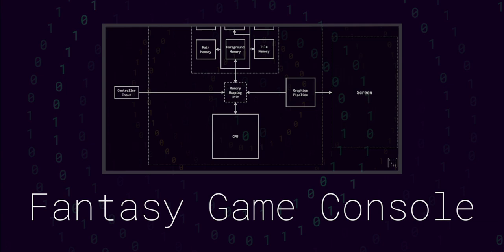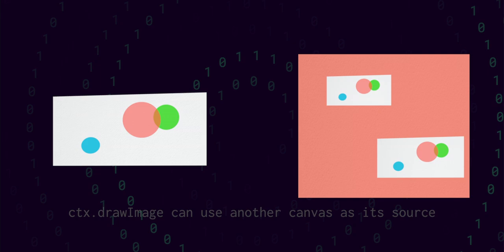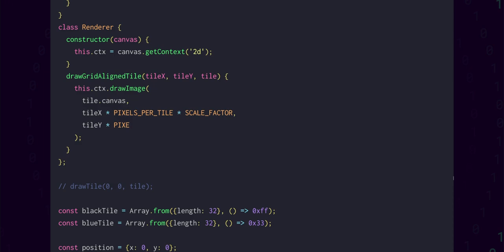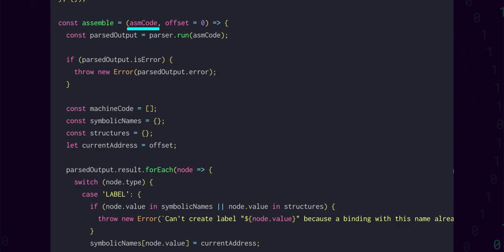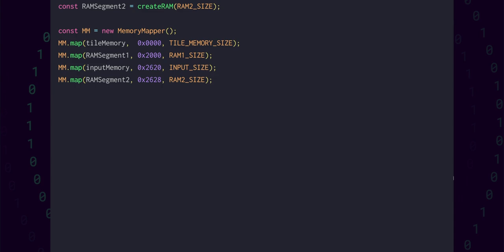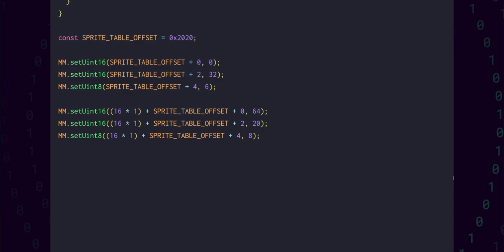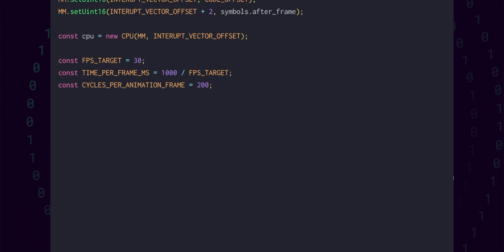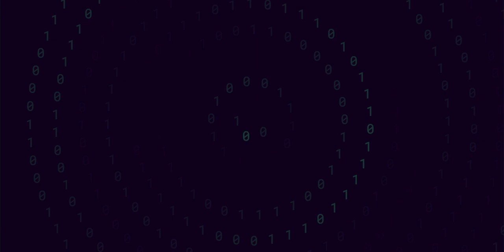Fantasy Console Emulator: System Integration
In this installment of the Fantasy Game Console Series (an extension to the 16-Bit Virtual Machine Series), we're integrating the system. We'll be covering building out the memory mapped devices, integrating the CPU, taking and mapping input to the address space, and wiring in the graphics pipeline and execution model. We explore the data format for games by setting up all the required data and code in memory, including configuring the interrupt vector and handlers. As a bonus, we implement a caching solution for graphics which greatly improves the performance of drawing and thus of the entire fantasy game console!

The fantasy console serves as a very simple model for an emulator of a classic game console like the NES or the GameBoy, only without all the tricky real world details and limitations that come with such systems. It allows us to contextualise all the topics we've been learning about while building the VM, and gain some understanding about how it must have been to be a programmer in the days of true resource constraint!

00:00 - Improving graphics performance with caching
03:10 - Writing the caching code
09:00 - Testing the cache performance
09:40 - Discussing the offscreen changes
12:13 - Creating memory mapped devices
13:52 - Setting up tile memory
14:47 - Setting up background and foreground memory
16:12 - Setting up the sprite table
16:57 - Building the memory mapped controller input device
17:55 - Caching tiles
18:27 - Writing some assembly code to bootstrap the machine
19:48 - Setting up the interrupt vector
20:23 - Initialising a CPU instance
20:40 - Setting up the game loop and graphics pipeline

=[💻 Changes Made Offscreen 💻]=

__New Instructions__

A few new instructions we're added to the VM, and all were to make it easier to move 8 bit values around, instead of the native 16 bit values. These are:

- move 8-bit literal value to register
- move 8-bit value in memory to register
- move low 8-bits of register to memory
- move high 8-bits of register to memory
- move 8-bit value, pointed to by register, to register
- move low 8-bits in register to address pointed to by register

__CreateRAM / CreateROM__

The old function `createMemory` has been replaced by 2 new functions: `createRAM` and `createROM`. `createRAM` is essentially the same as the older function, but adding more to the exposed interface (the interface being the DataView). Namely, it adds some new methods:

- load: which takes an array of bytes and places them into the memory buffer
- slice: which returns a continuous subset of the bytes contained in the memory buffer

The `createROM` function is like `createRAM` in every way, except that the exposed `setUint16` and `setUint8` methods do not actually set data - therefore a programmer writing assembly code for this system cannot alter what is in the memory. The emulator, however, can still use the `.load` method to set the initial value of the device. You can imagine that this will be done when the emulator decodes a "cartridge ROM".
As mentioned in the video, the controller input data is also modeled as a ROM - though it's not actually a ROM in the traditional sense. What we're really doing is using the interface to stop the programmer writing to this protected memory space, while using the `.load` method to update the input values every frame.

__Memory Mapper__

A small change that allows us to provide a start address and a size, instead of a start address and an end address. It's a better interface, (a) because you tend to think of devices in terms of their size anyway, and (b) because you're never sure whether start/end arguments are inclusive of the final element!

__Assembler__

This one was pretty self explanatory: The functionality of the assembler was simply wrapped up in a function, which instead of finding it's code directly in the file (which we did during testing), instead takes it from the argument. The offset argument (entry point is probably a better name), simply allows us to "position" the code in memory, by calculating the addresses of all labels and other symbols in reference to this initial offset.

=[ 🔗 Links 🔗 ]=